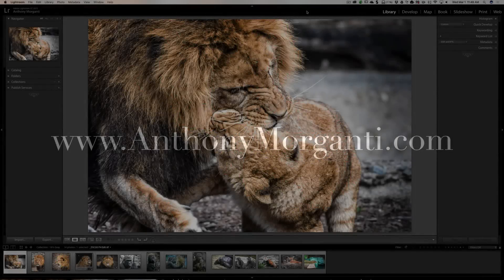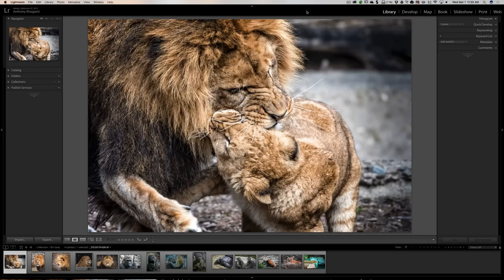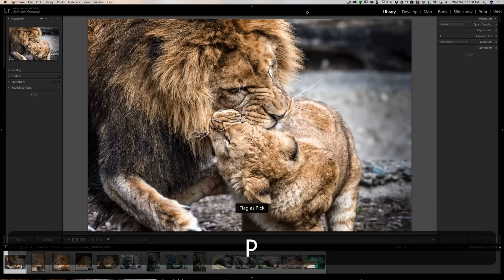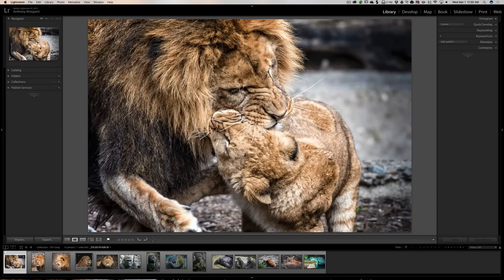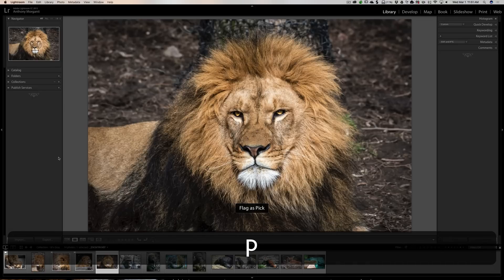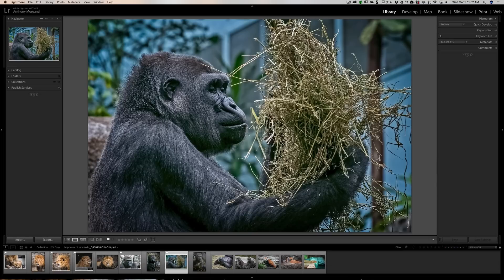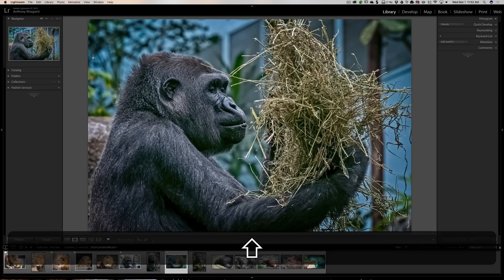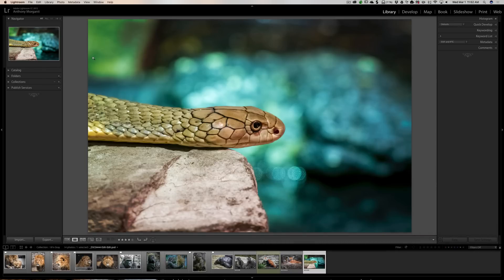Lightroom Quick Tips - Episode 84: Auto Advance Tip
In this episode of Lightroom Quick Tips I explain how to temporarily enable auto advance when culling/marking images and why I think this, "temporary" method is best.